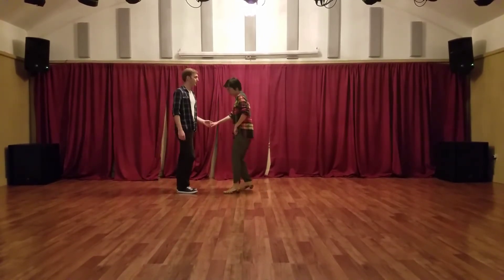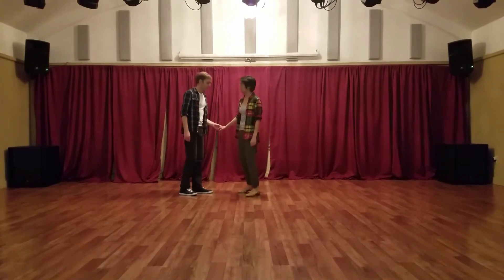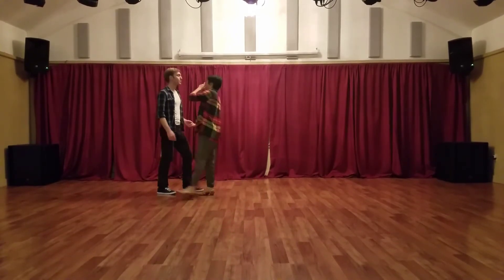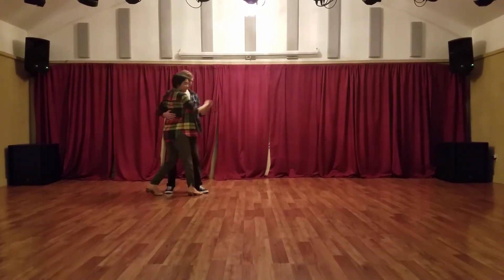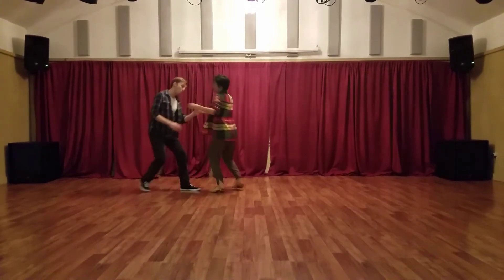Lindy III January 18 Week 3